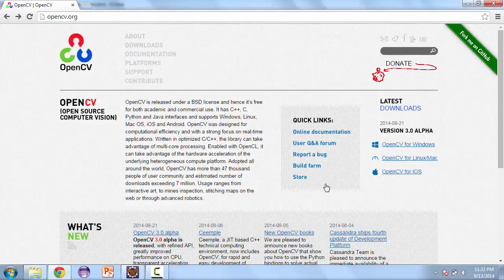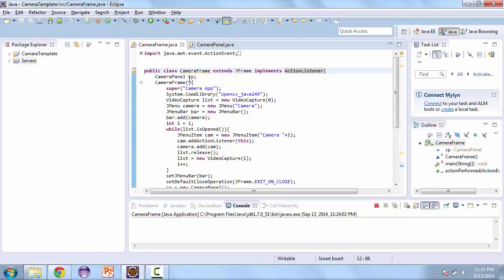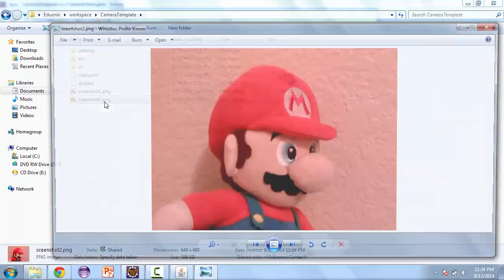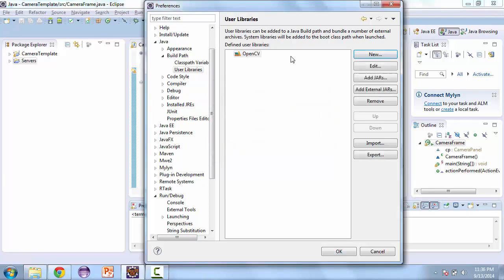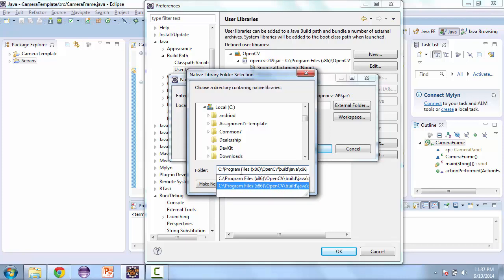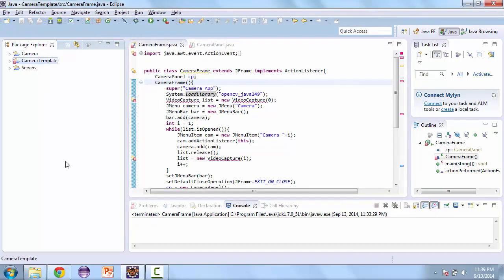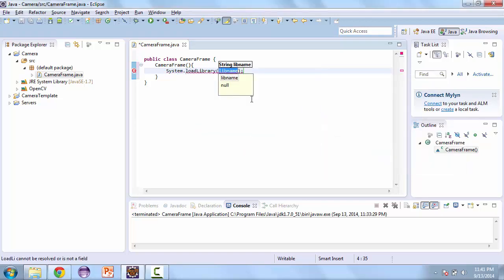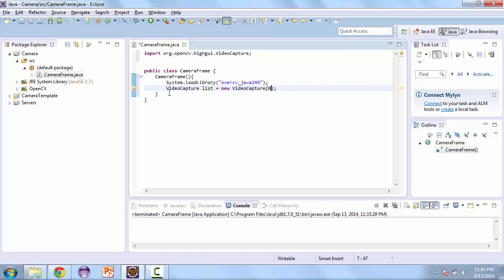Camera Project Introduction August 2017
In this project how create a app who work with camera Camera   Project Introduction August 2017